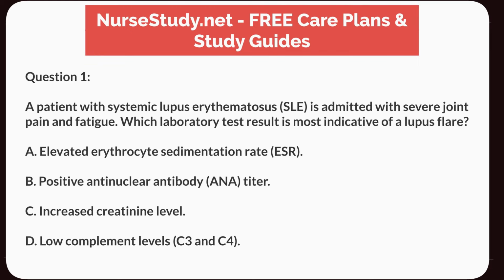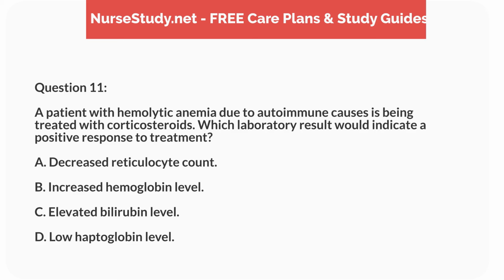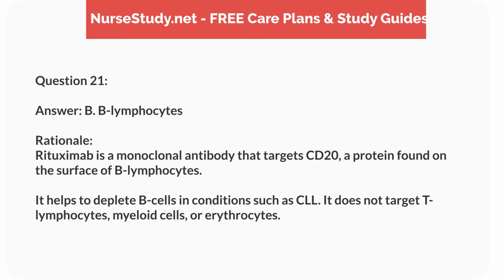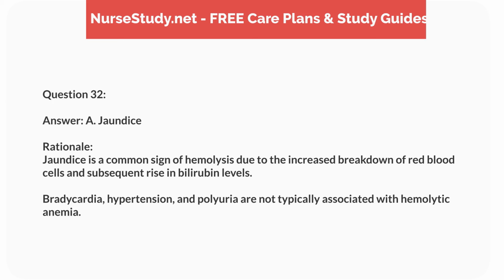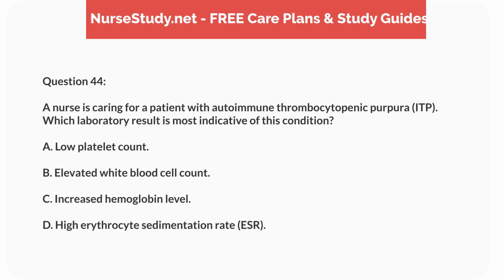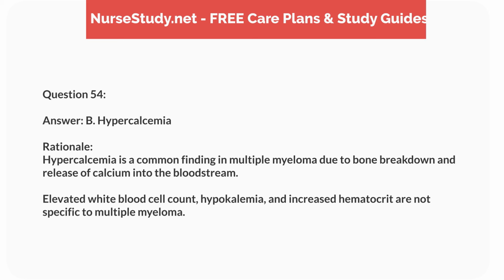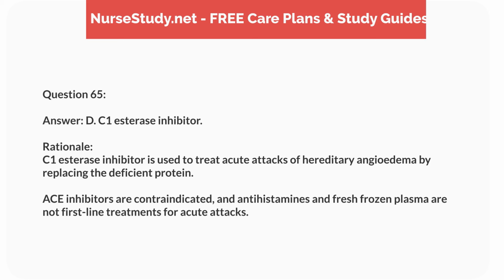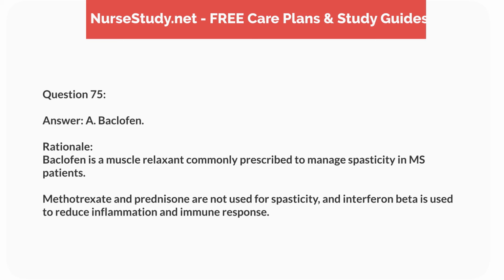75 Immune Disorders NCLEX Nursing Test Questions 1080p 240524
​ Immune Disorders NCLEX Nursing Questions and Answers
Immune Disorders NCLEX NGN Nursing Questions
Immune Disorders NCLEX NGN Nursing NCLEX questions

If you love listening to audiobooks on-the-go, get my Pharmacology for Nursing Students audiobook FREE with an Audible trial!

Get it FREE with an Audible trial

Nursing Resources:

Pass The NCLEX - FREE un Kindle Unlimited
Dosage Calculations Workbook
Fundamentals of Nursing
Medical Terminology Made Simple
Pharmacology for Nursing Students

Social